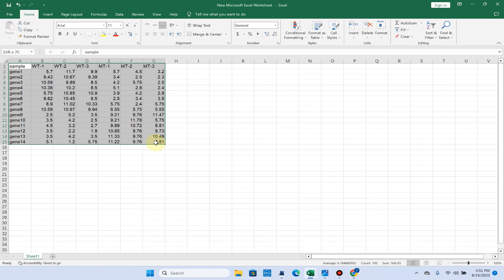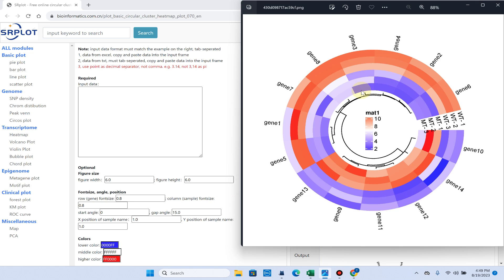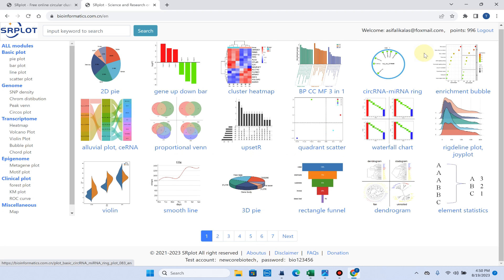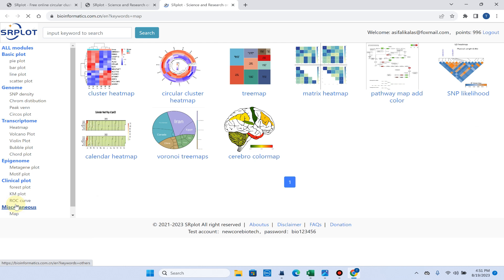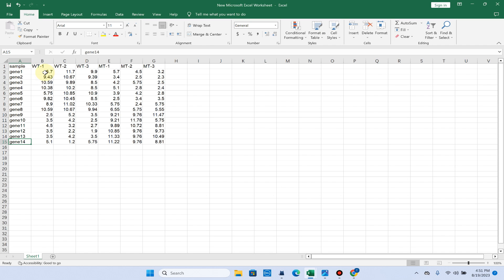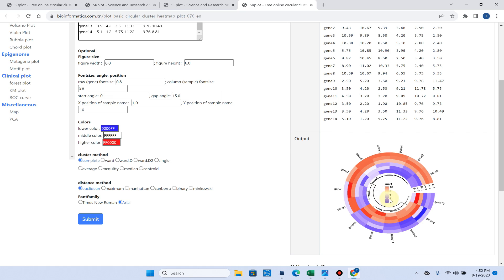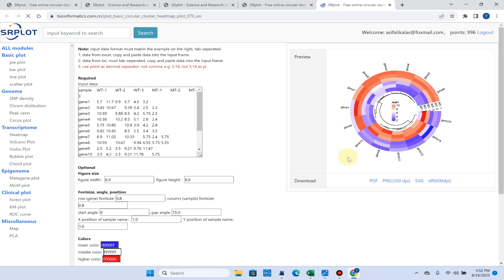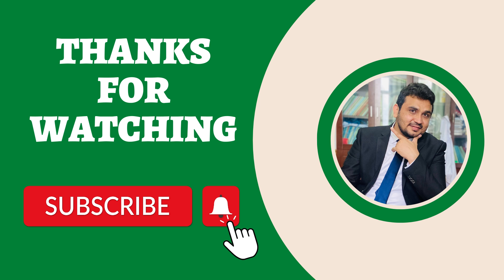How to draw circular/cluster heatmap using a free webtool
In this video, i have explained how we cand draw gene expression or fold changes data into circular heat map.